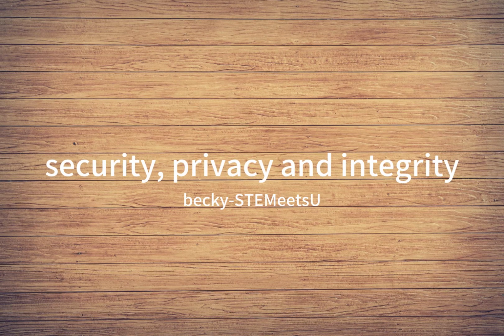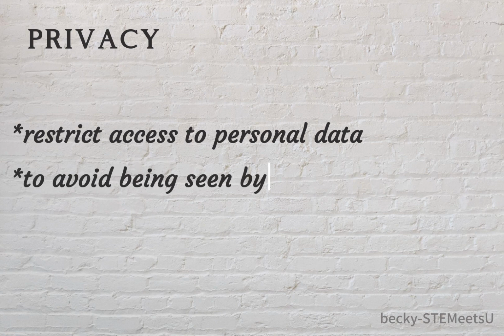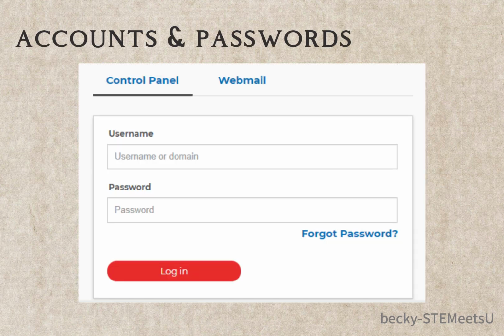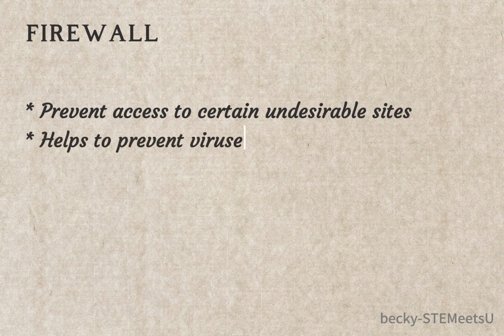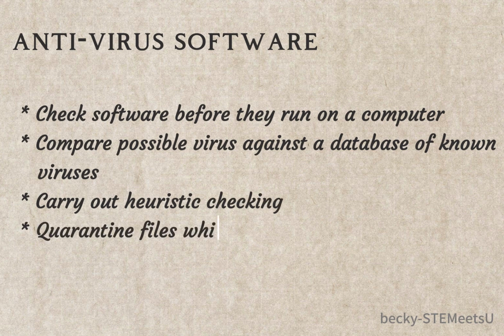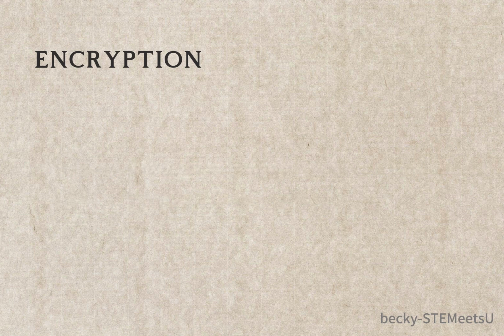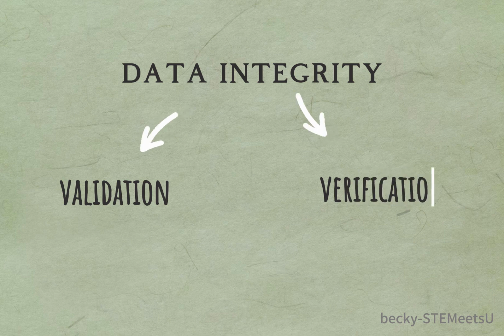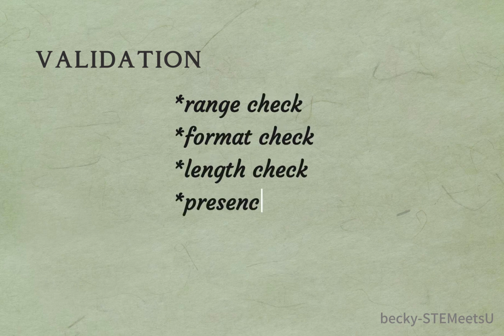Data Security, Privacy, and Integrity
A brief introduction Data Security, Privacy, and Integrity for beginners.
STEMeetsU is a voluntary scientific and educational organization founded by students.